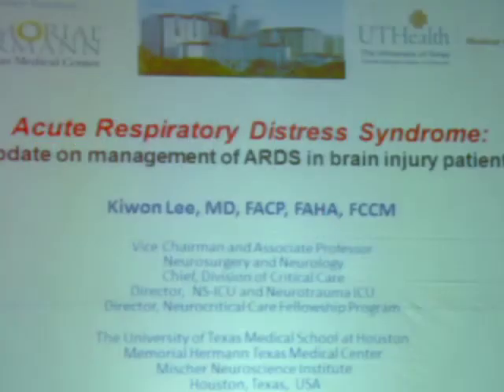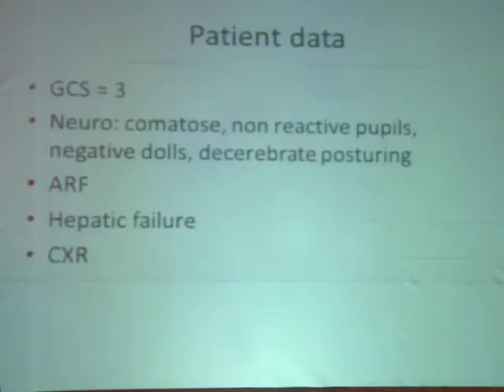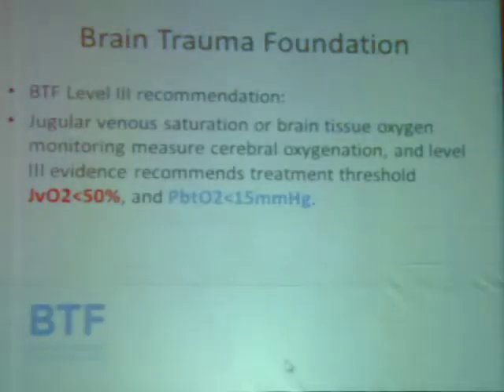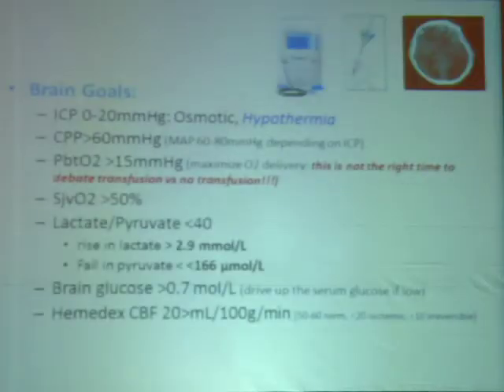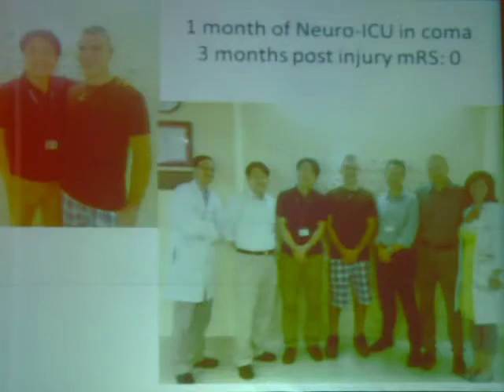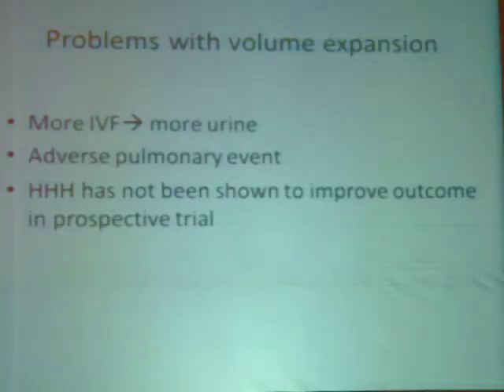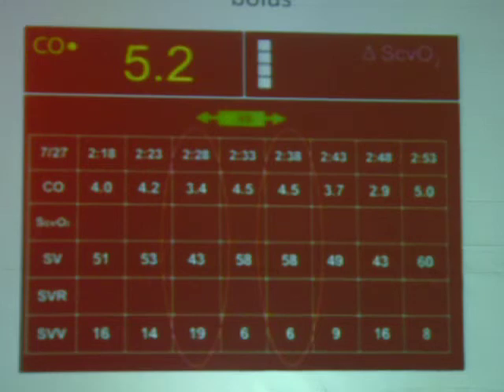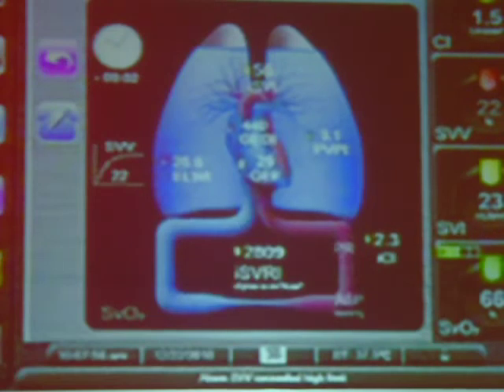Update in the management of Acute Respiratory Distress Syndrome During Critical Neurological Disease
3rd International Neurocritical Care Symposium. Panama 2013. Update in the management of Acute Respiratory Distress Syndrome. Kiwon Lee MD.